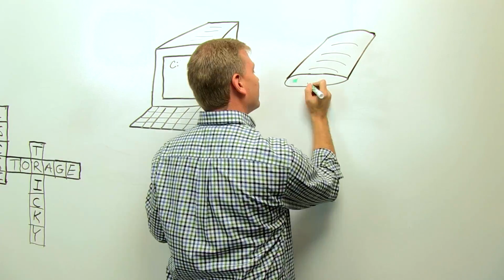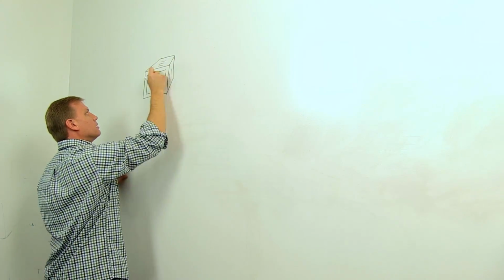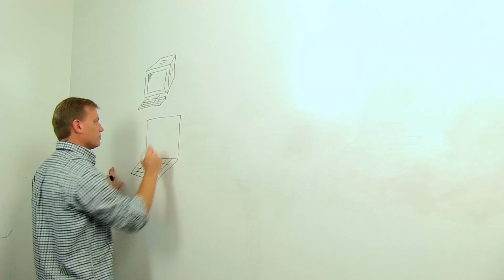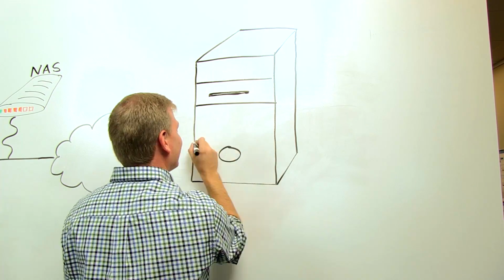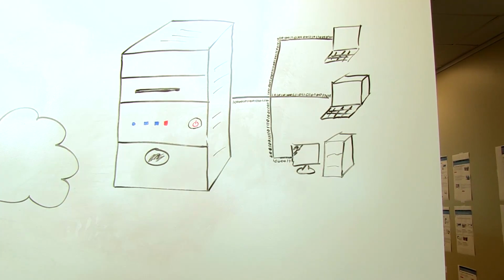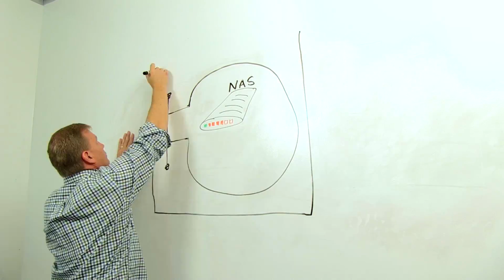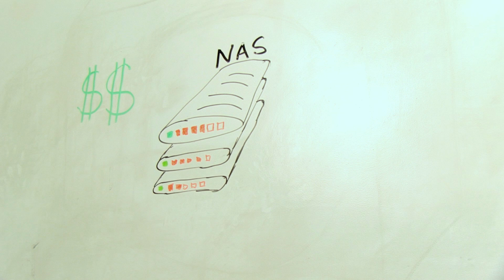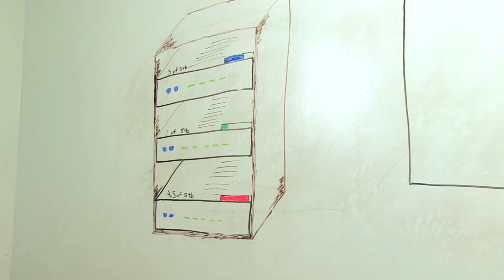IT in Three: Understanding Network Storage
Wonder what the difference is between a NAS and a SAN (other than just rearranged letters)? Turns out, there's a big difference. Not to worry -- we've got you covered with a quick overview. There's tons of ways to approach network storage (this is just one), but we've simplified some of the more complex concepts. Don't forget to browse through the multitude of Spiceworks posts on storage for an even deeper dive into the exact tech you choose.